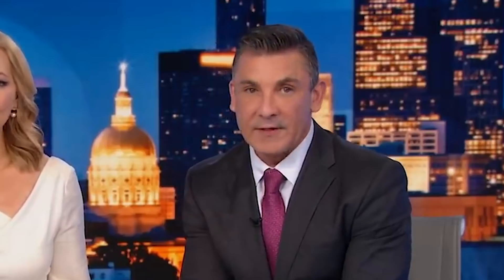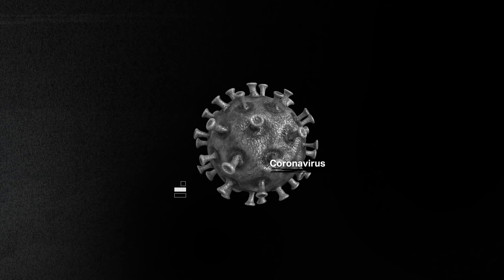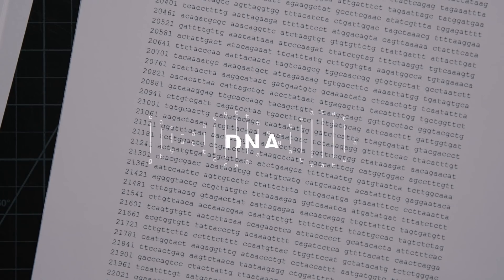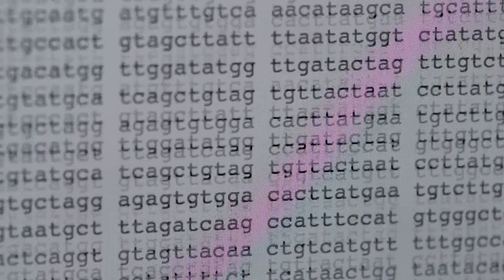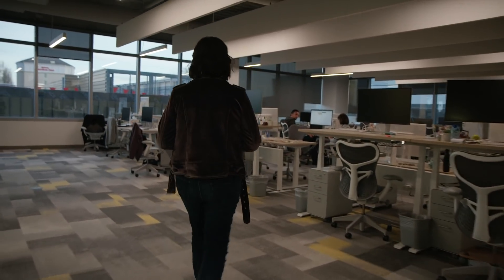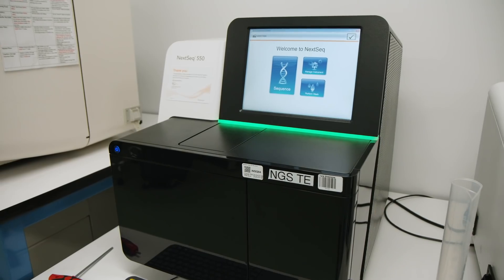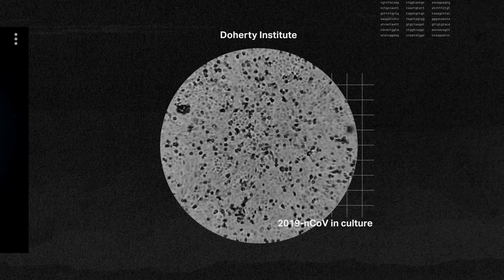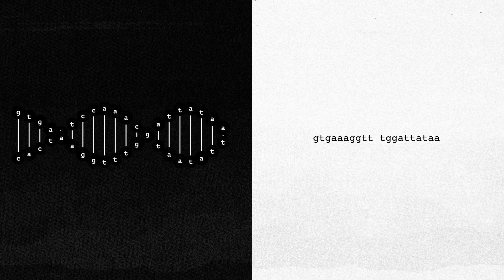Why labs are printing the coronavirus genome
The world is struggling to contain the new coronavirus outbreak. But thanks to new genetic material sequencing and synthesis technology, scientists are able to identify and study this virus quicker than ever before. Will it be enough?

Correction: An earlier version of this video title and description referred to the coronavirus genetic material as DNA. The coronavirus is an RNA virus.